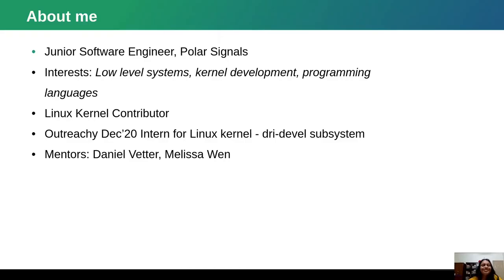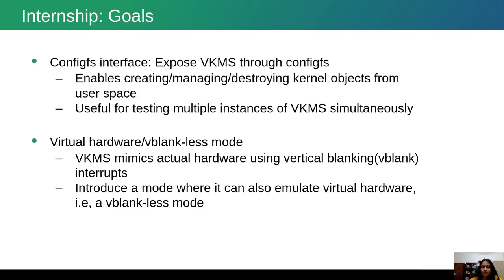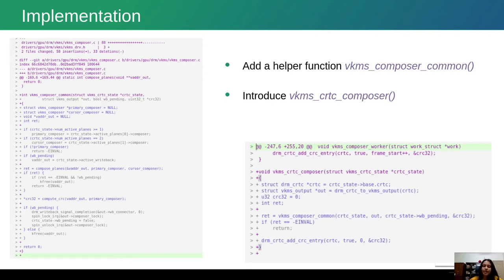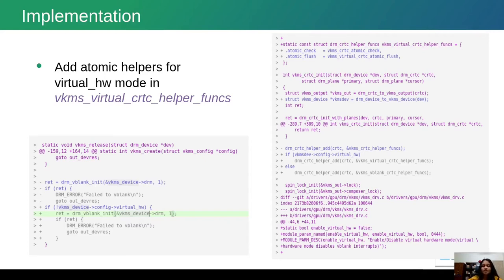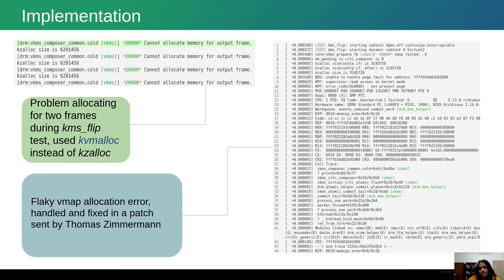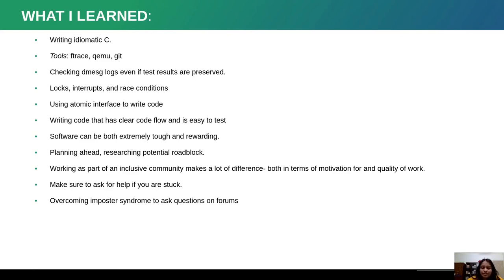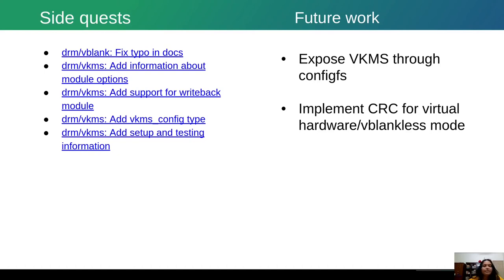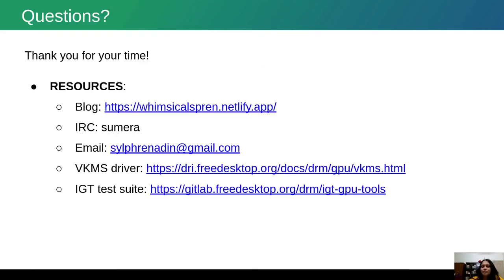XDC 2021 | Emulating Virtual Hardware in VKMS | Sumera Priyadarsini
The Virtual Kernel Mode-setting (VKMS) driver aims to help with testing and development of graphics drivers without having to use actual graphics hardware. My work during Outreachy comprised adding support for emulation of virtual hardware in VKMS. This involved writing/refactoring code in IGT GPU tests as well. I want to talk about my journey as a newcomer in exploring DRM and IGT GPU tools, debugging mysterious errors, and working with the community to develop a solution.